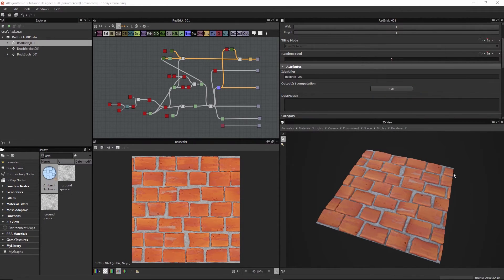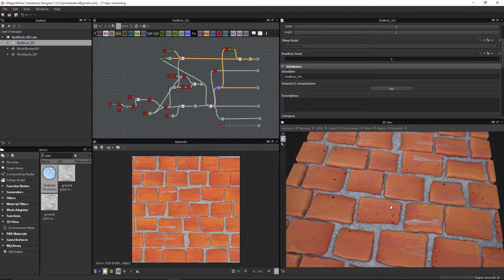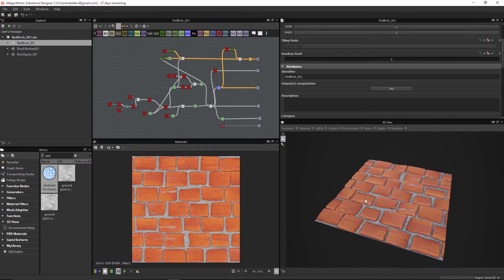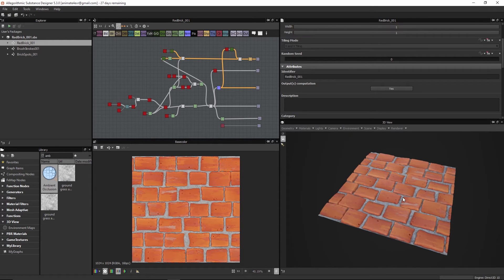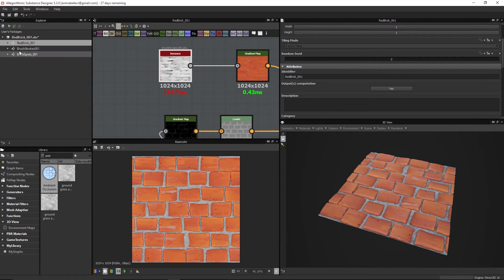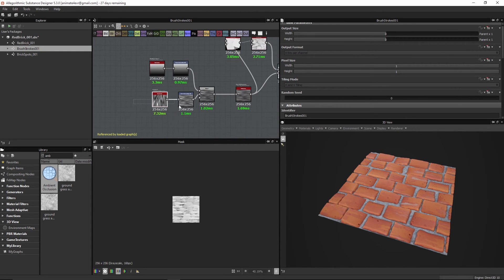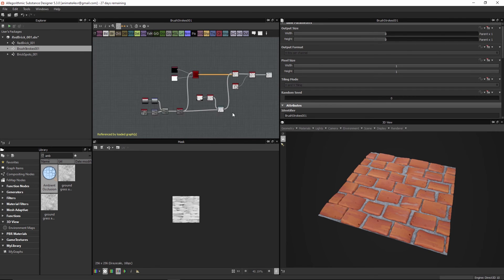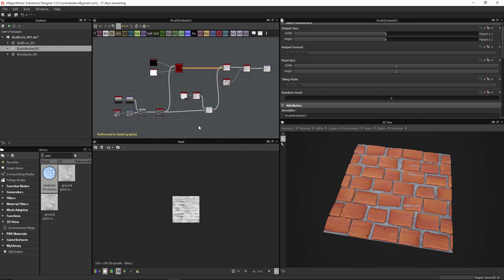GaTu - Substance - Painted Brick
The Hand Painted Brick course walks you through the process of creating a procedural texture that has that hand painted artistic look to it. We will walk through the process of creating the brush stroke pattern and also show you how to build up the Brick shapes using height and shape.